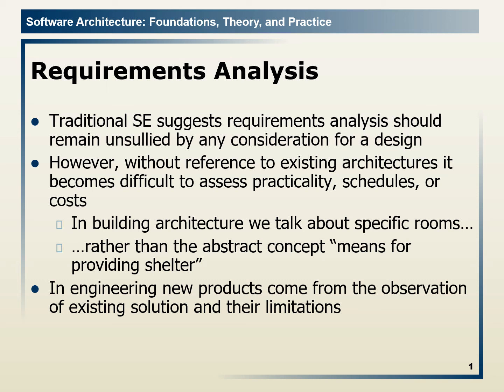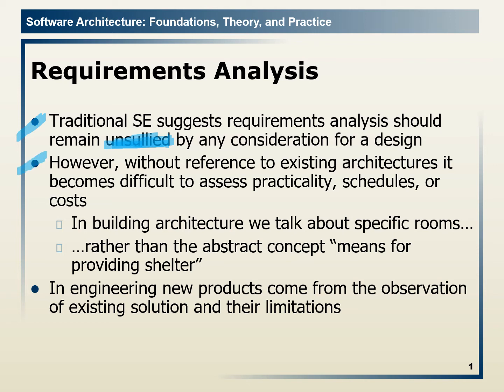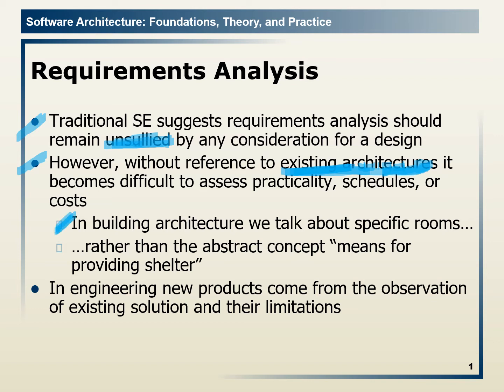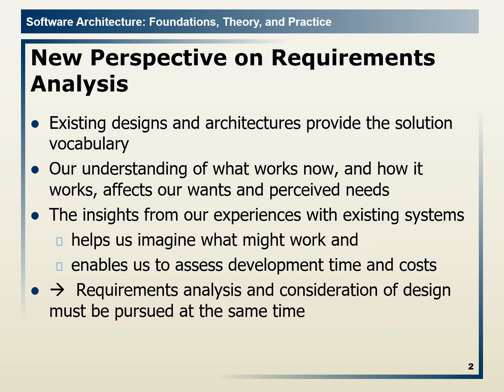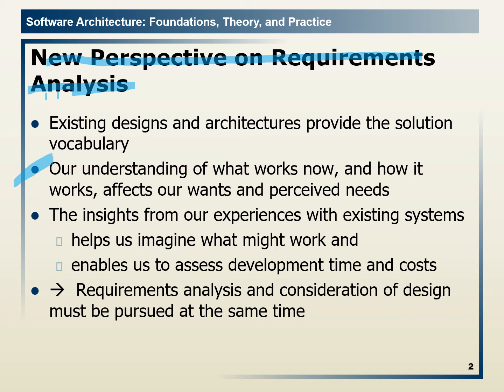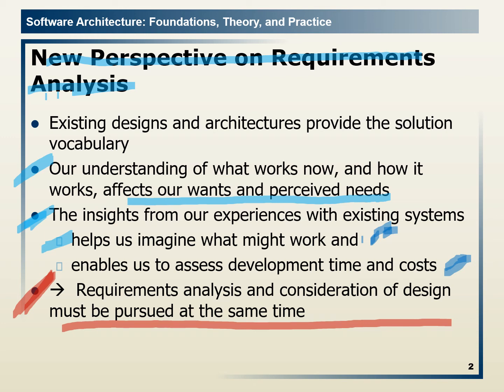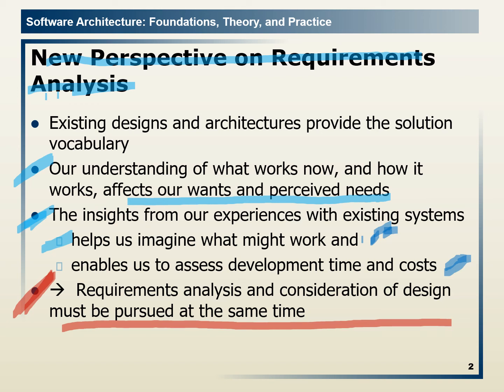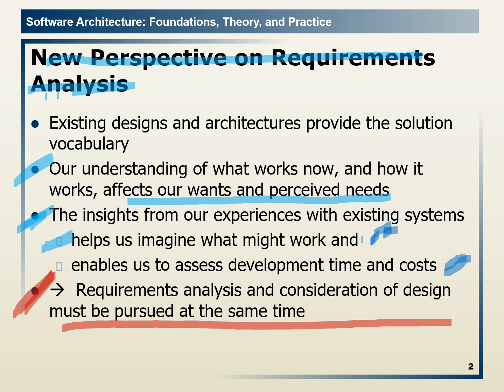2.2 Software Requirements and Architecture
The video discusses the high level link between Requirements Engineering and Design phase of SDLC (Software Development Life Cycle )